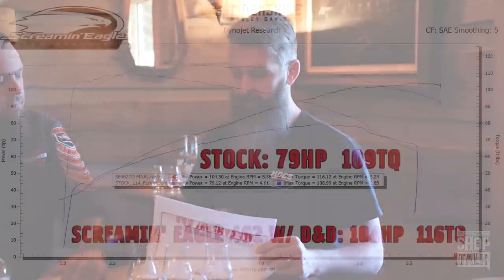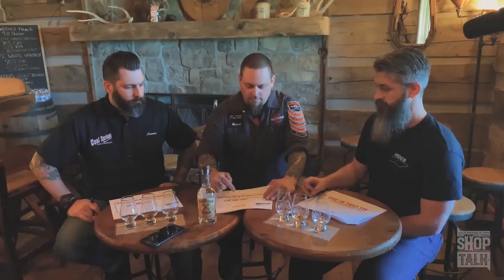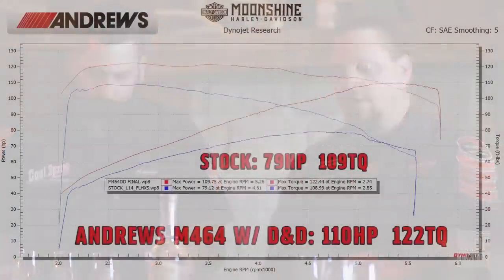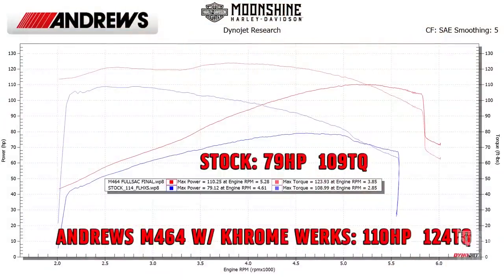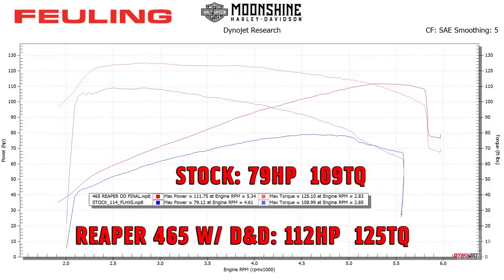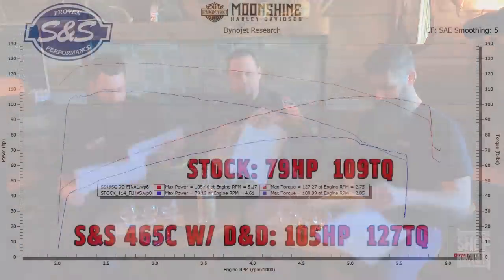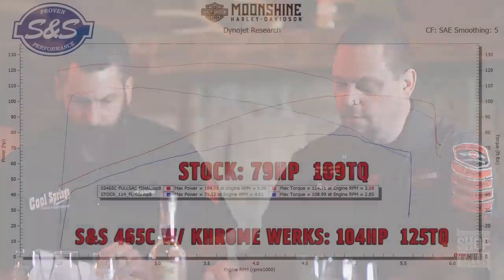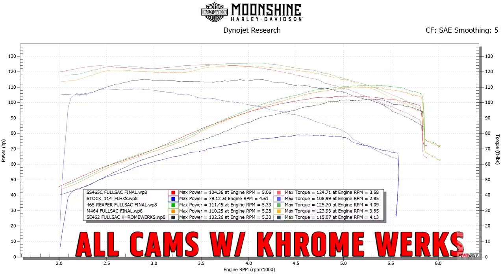Cam Shootout Series | Part 2 (Screamin' Eagle 462, Andrews 464, Reaper 465, S&S 465C)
Moonshine Harley-Davidson | Cam Shootout Series Part 1

Cam's being tested:
Screamin' Eagle 462
Andrews 464
Feuling Reaper 465
S&S 465C

Follow the guys in this video:
Mike VO: @m.v.o_motorfast

Video shot and edited by
Randy Shaffer @randyalan99

Jamie and Aaron talk about our motor financing options. Just to clarify, we offer a 60 day same as cash and we have 12 month, 24 month, and 36 month terms available.

All tests were conducted on a Stock 2019 Harley-Davidson Street Glide Special.
Each Cam was tested on two exhaust systems:
- D&D Exhaust Billet Cat 2-into-1 M8
- Fullsac M8MX Headpipe with Khrome Werks M8 4.5'' Classic Mufflers & Competition Baffles

The Dyno results will be revealed at the end of each run in this video. We will discuss and compare all results at the conclusion of all testing.